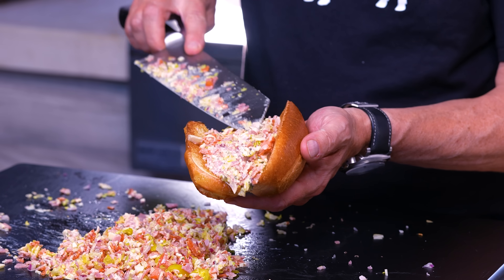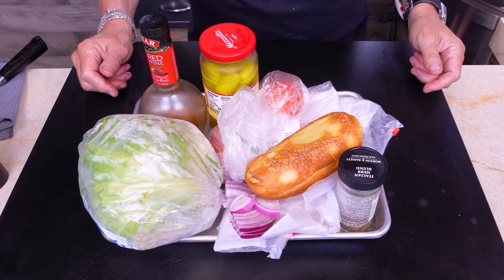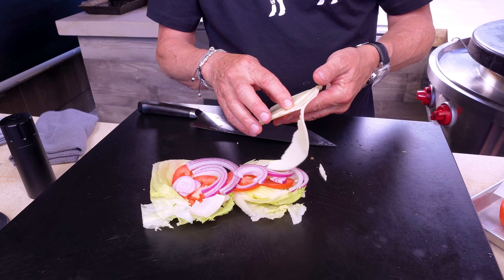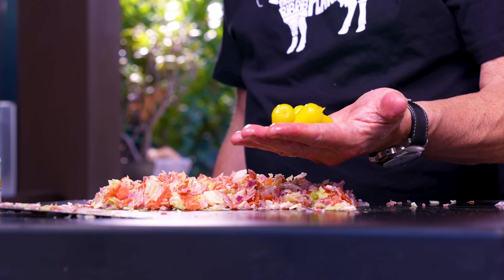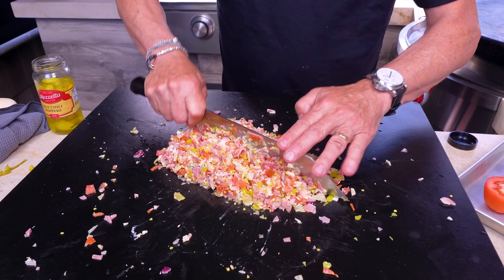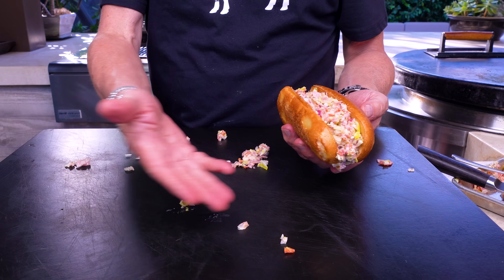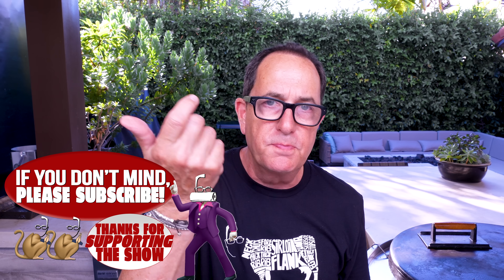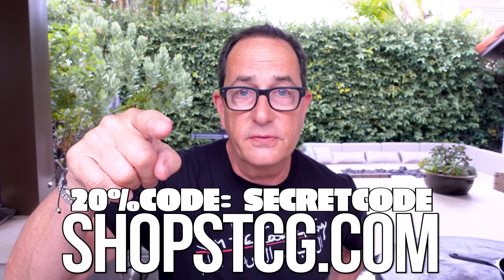THE SERIOUSLY EPIC SANDWICH THAT'S BREAKING THE INTERNET... | SAM THE COOKING GUY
The Chopped Italian Sub is taking the Internet by storm - it's viral AF - which means that Max is, naturally, forcing me to make it. Who knows, maybe I'll be thanking him at the end?
🚨 SPECIAL PROMO BUNDLE (TOWELS + CAST IRON + APRON) = $118

00:00 Intro
00:55 The components
1:12 Building & Chopping
2:51 Adding Wet Ingredients & Seasonings
3:30 Prepping Bread & Building Sandwich
4:24 First Bite
4:50 Outro